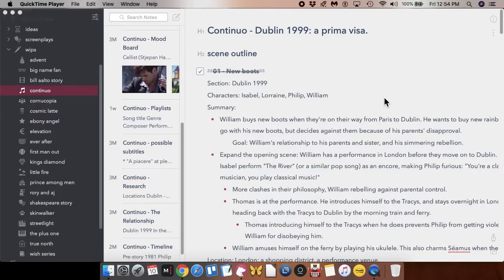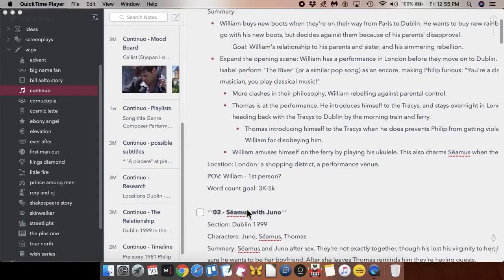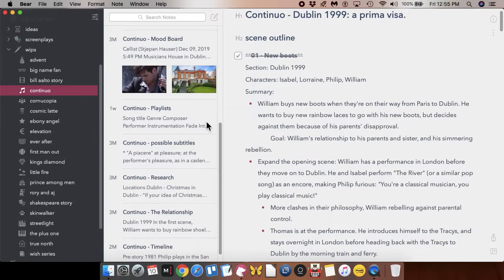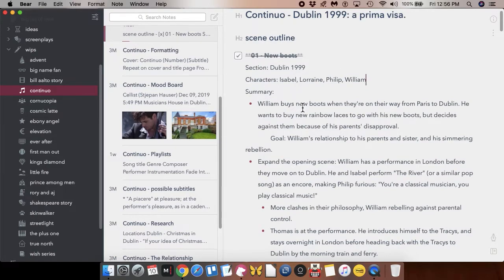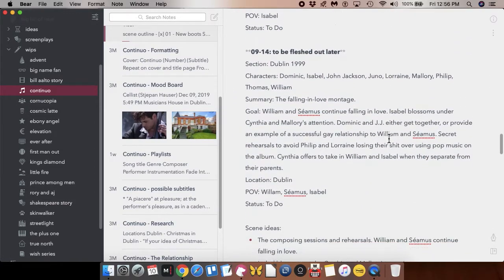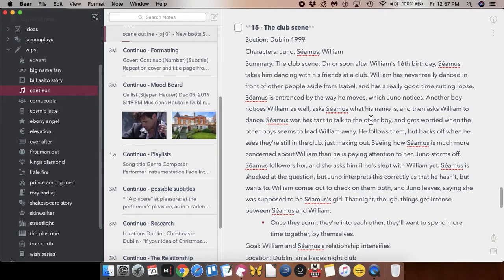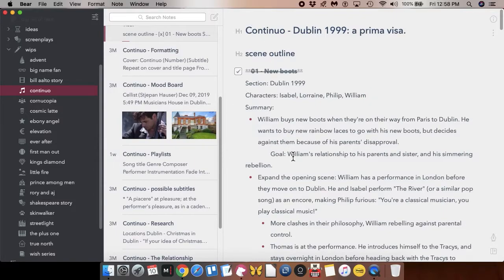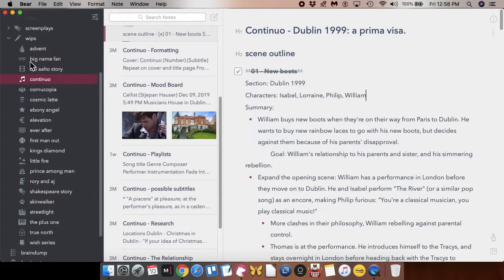CampNanowrimo Vlog April 10: A Very Vague Outline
Sharing my Very Vague Outline for my CampNanoWrimo project.